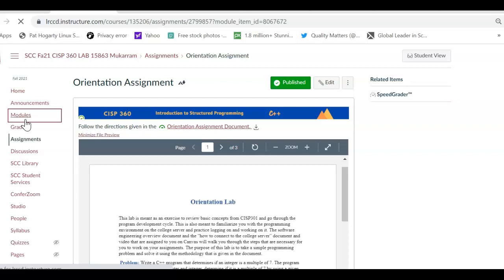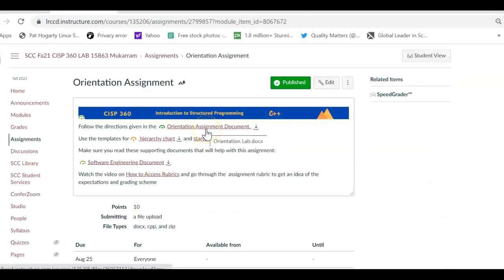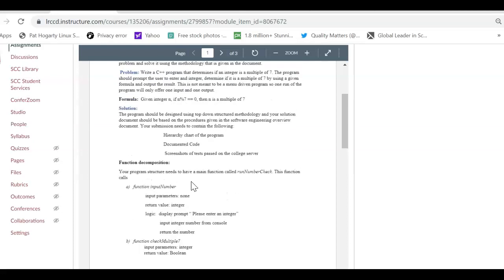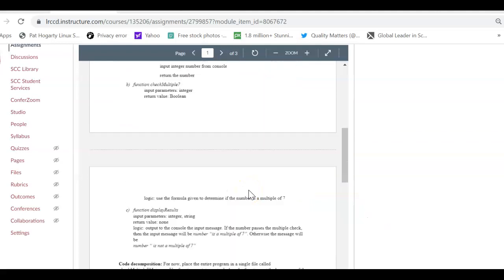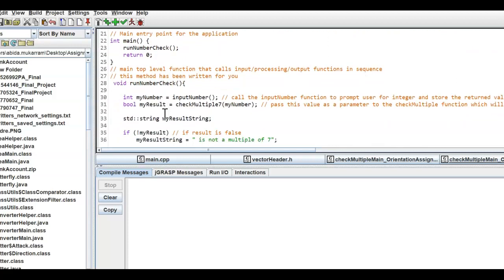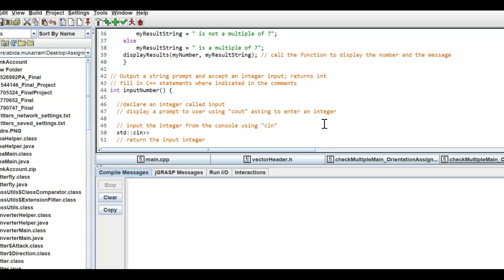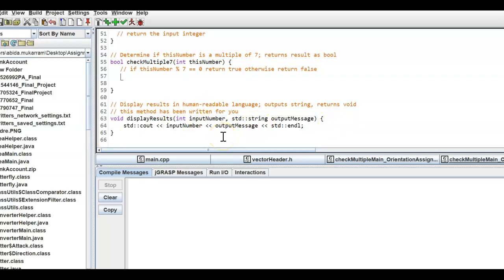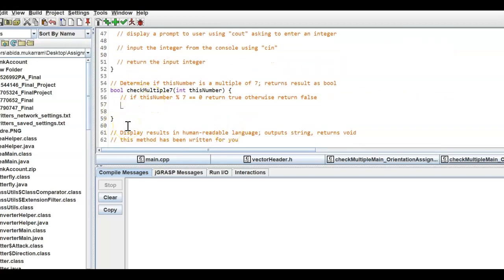P 360 Welcome and How to do Orientation Lab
Walkthrough of course, orientation module, resources and lab